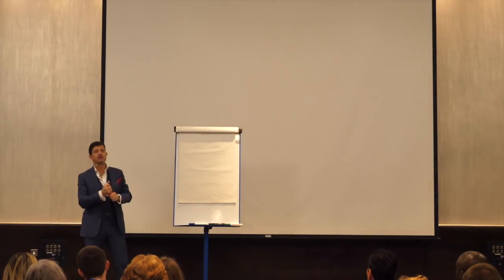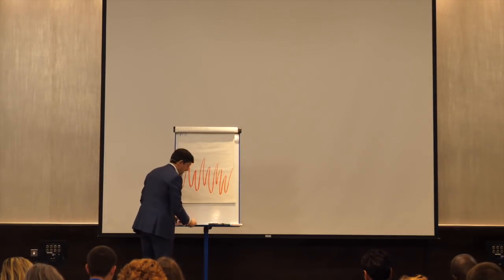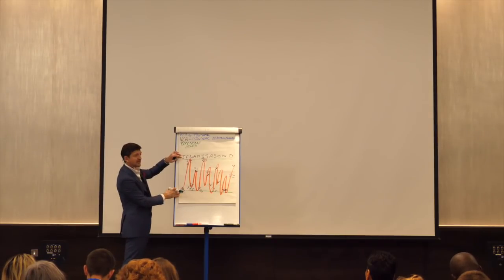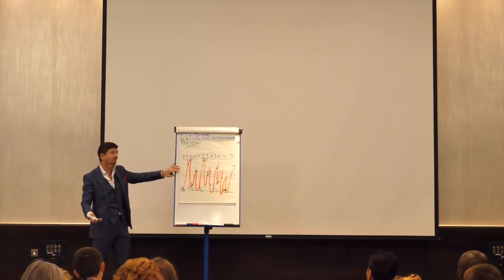#1 Trading & Investing Strategy 2020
You can download Marcus de Maria's best-selling book 'The Lunchtime Trader' for FREE! (Price on Amazon £9.97)

Welcome to Investment Mastery's Official YouTube channel!
On this channel, you’ll find a variety of educational content which includes trading tips and Q&As, that we hope will Inspire, Motivate and Help you become a successful trader & investor.